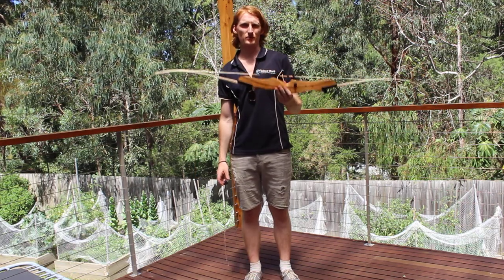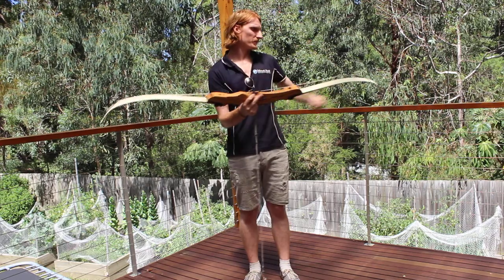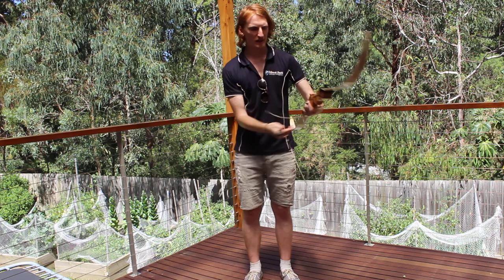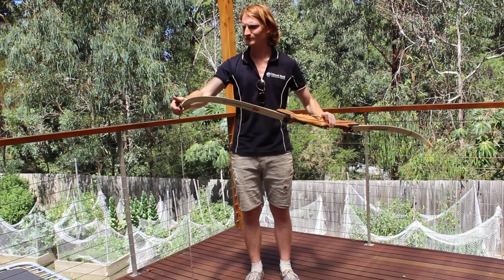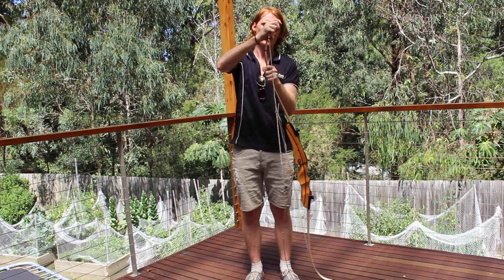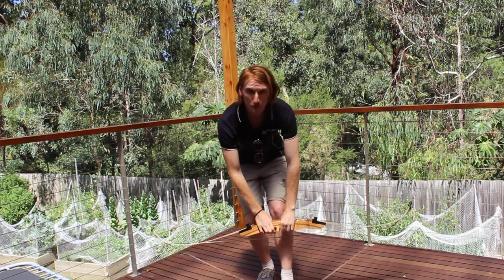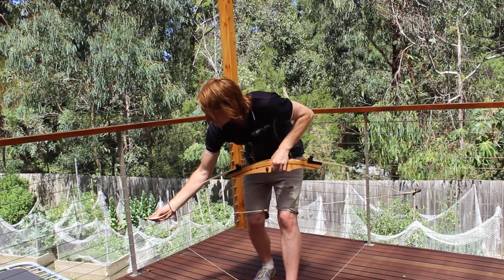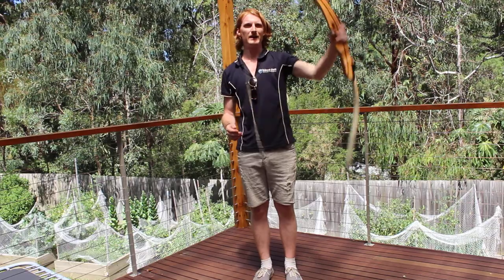Archery - Stringing a Recurve Bow with Stringer